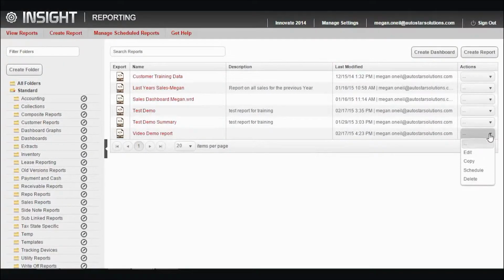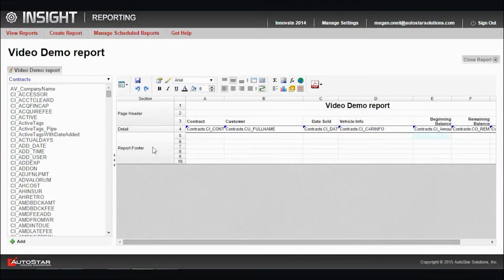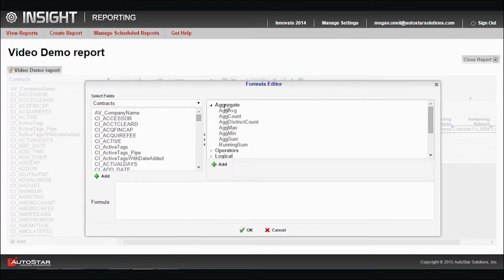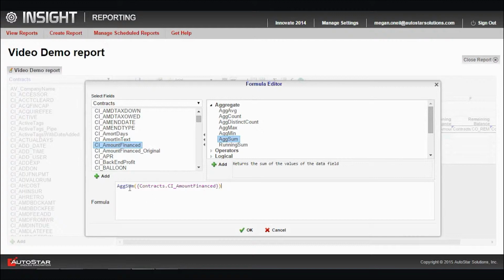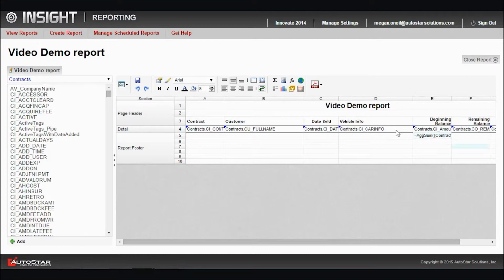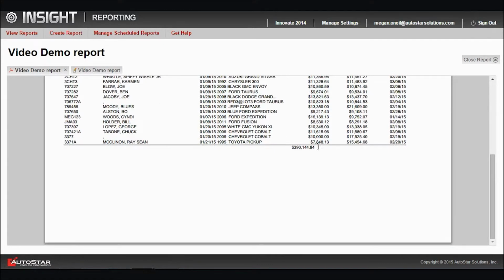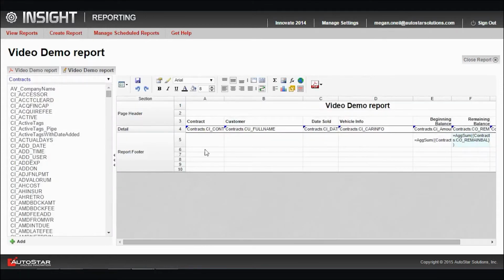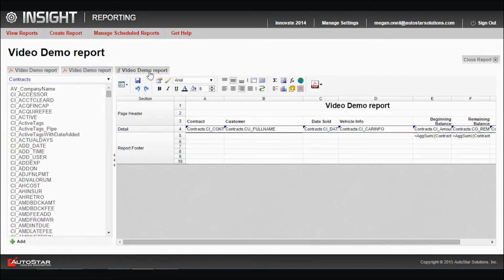Insight Reporting Simple Totals